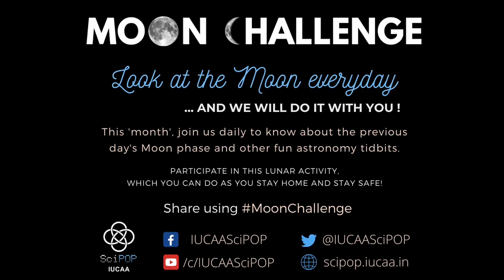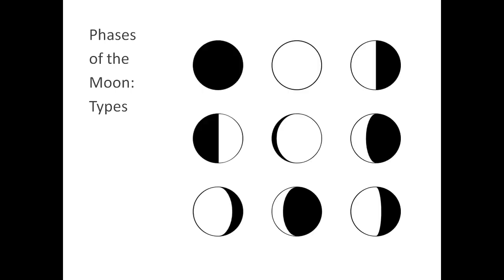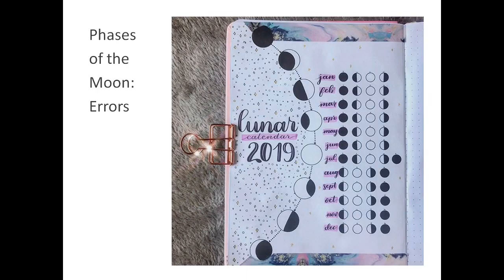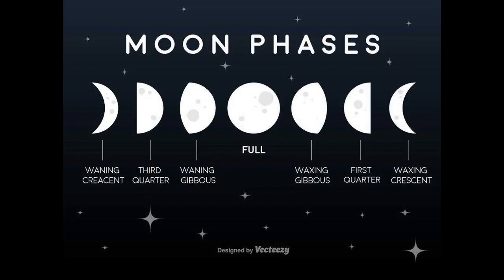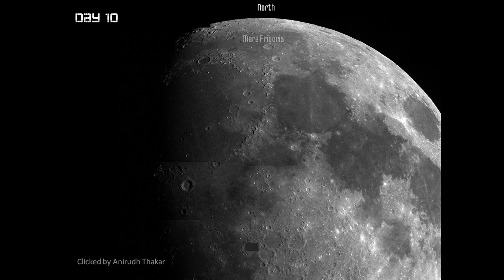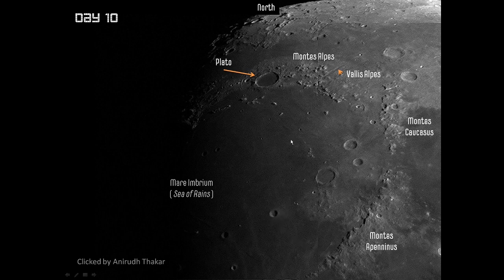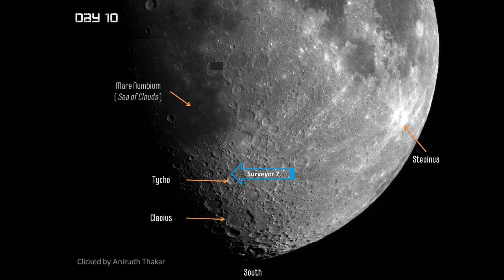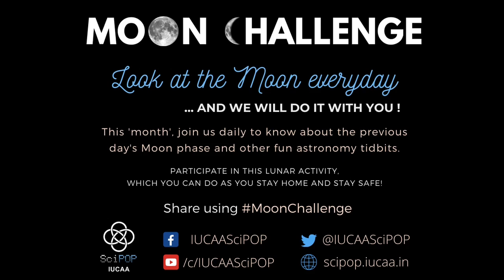Moon Challenge - Day 10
The transition from a Waxing crescent to a gibbous phase will now reveal features on the West of the Moon as it also gets brighter. We discuss here some facts and errors in the understanding of Phases of the Moon. We also look at how a previous underdog crater is dominating the Moon's face on Day 10.